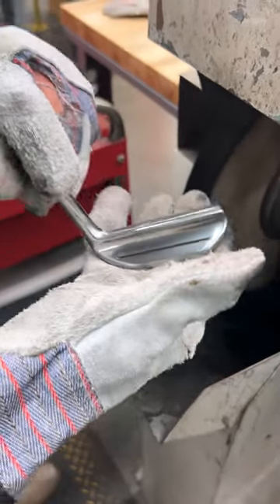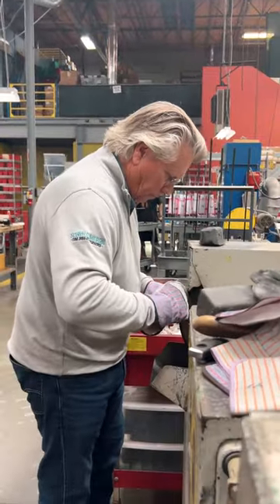Scotty's Hands-On History Lesson On The Napa | Scotty Cameron Putters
Old School Friday: Scotty takes it back with a hands-on history lesson on the Napa.